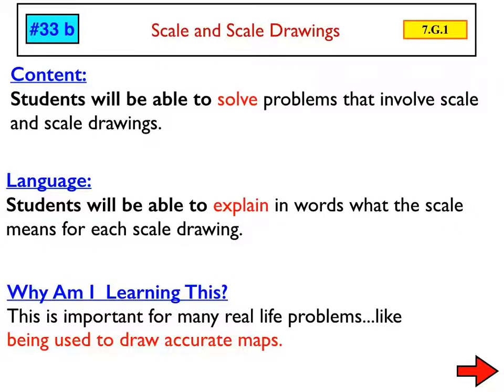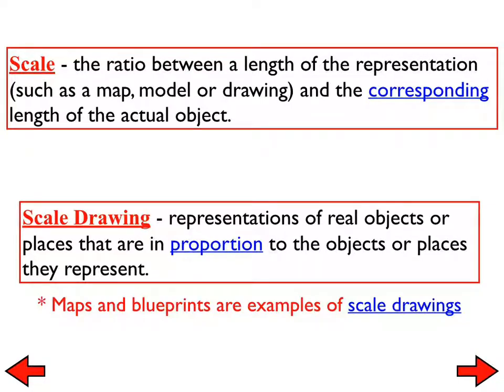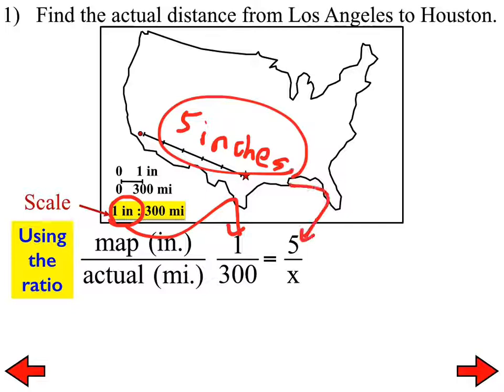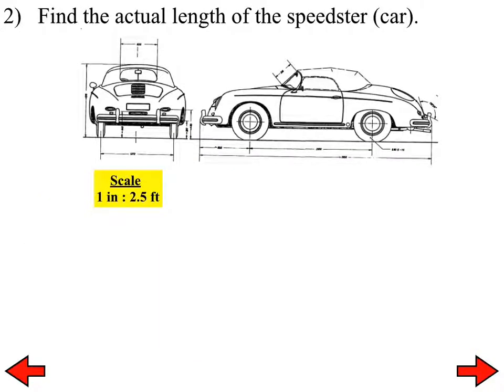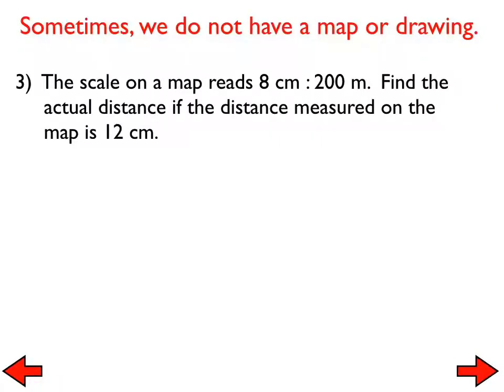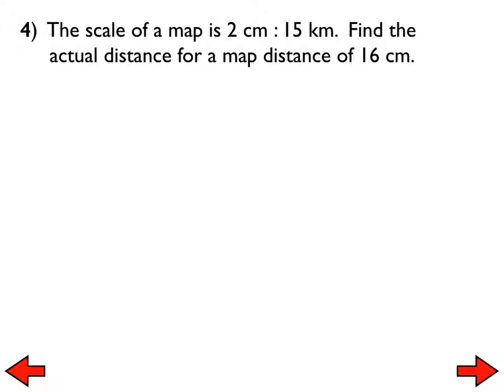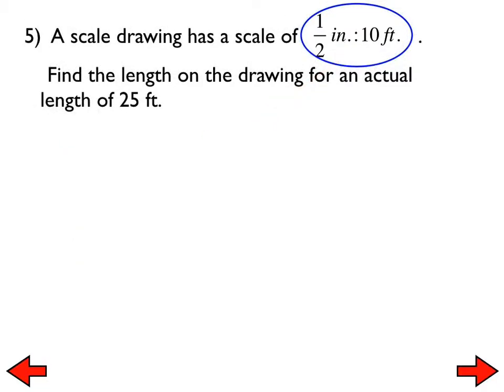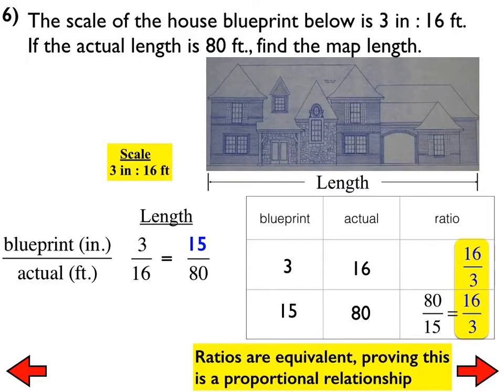#33 b Scale and Scale Drawings